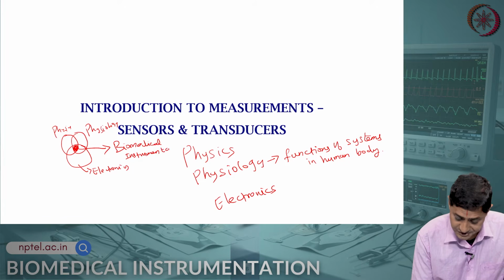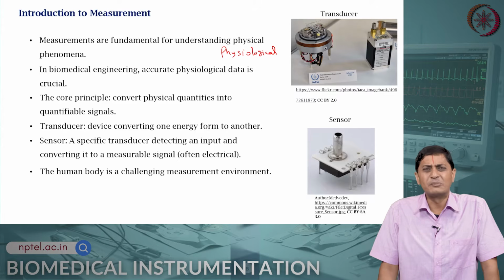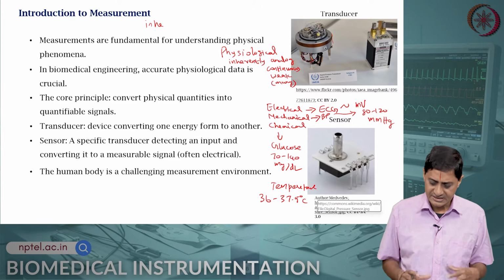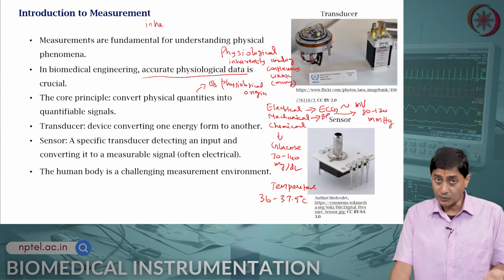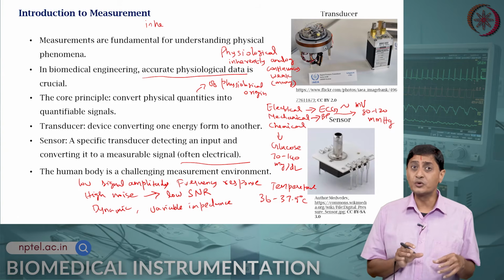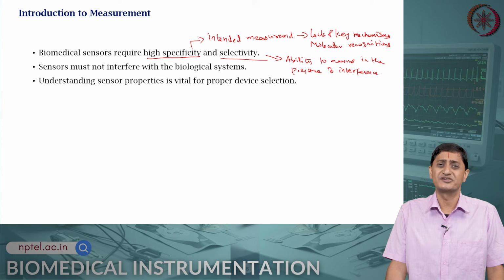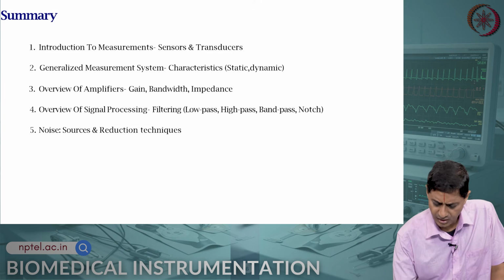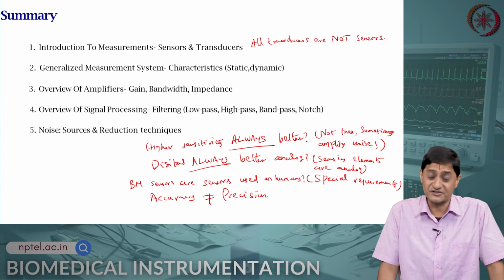Introduction To Measurements- Sensors & Transducers